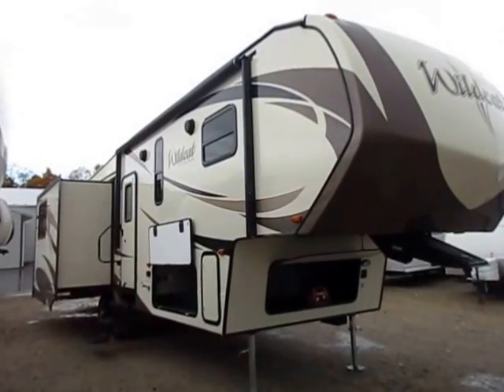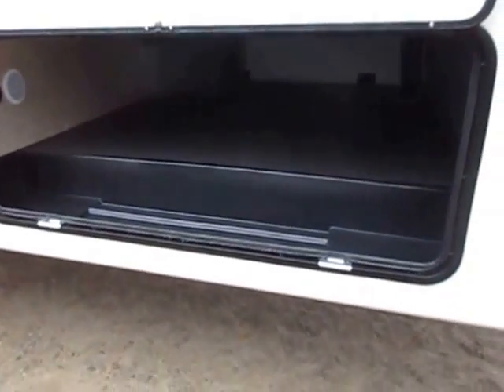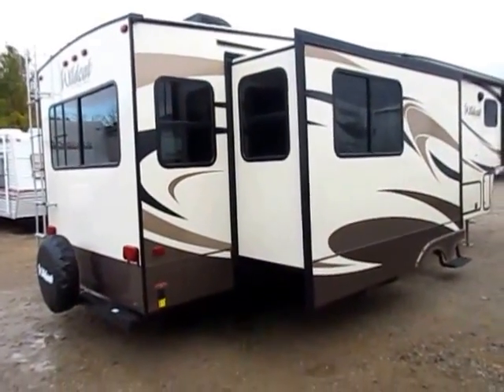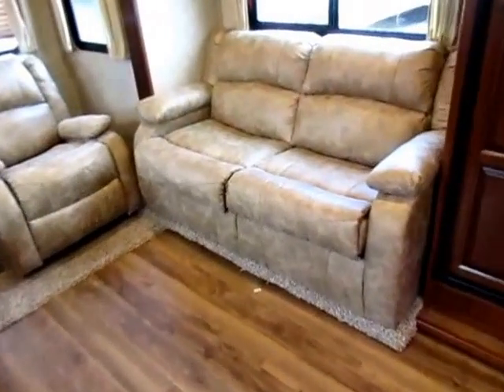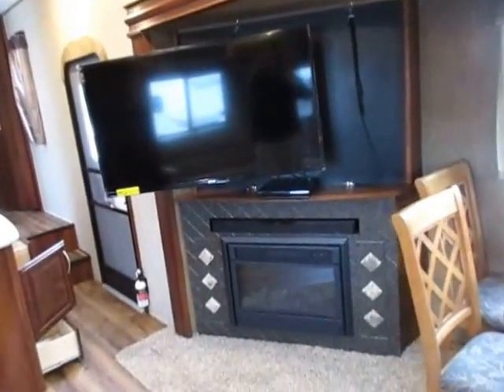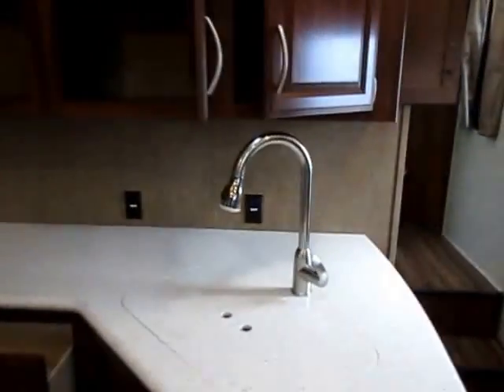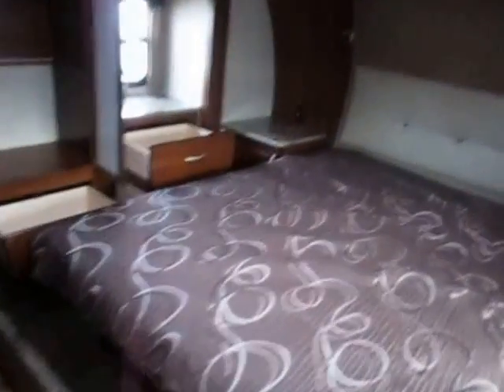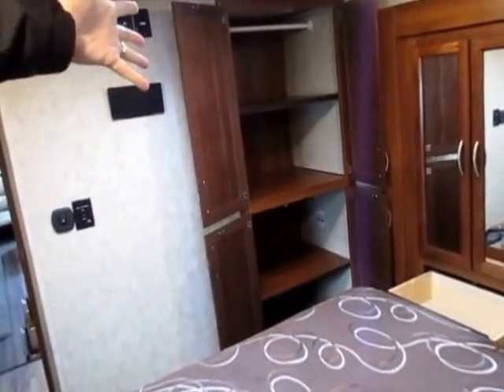(Sold) HaylettRV.com - 2017 Wildcat 28SGX Fifth Wheel by Forest River RV